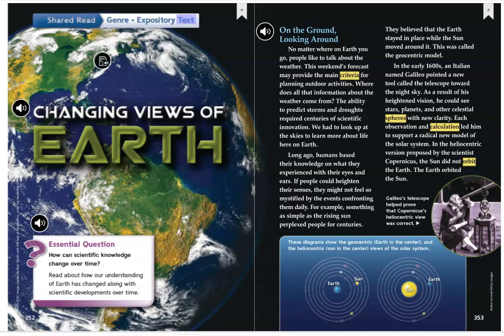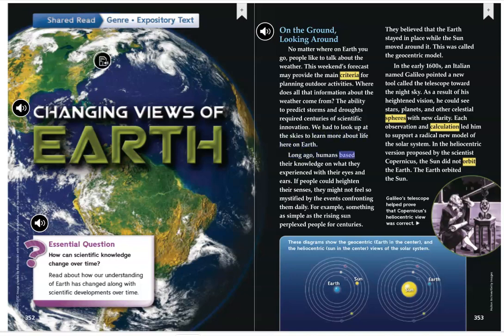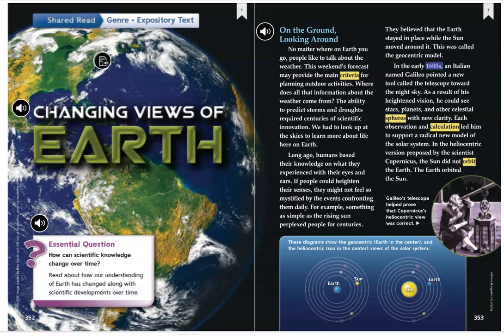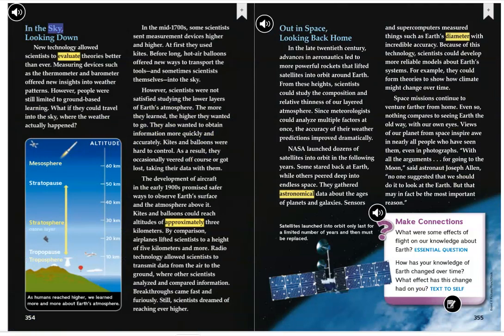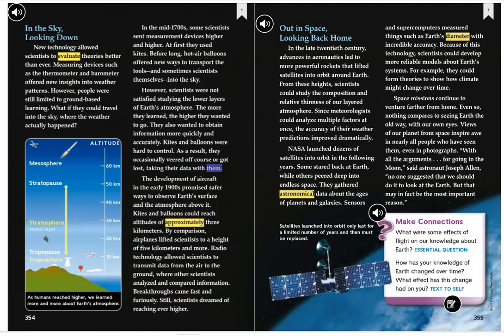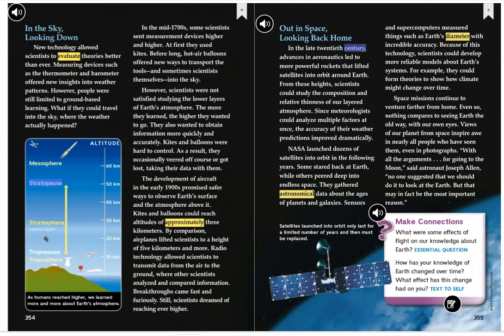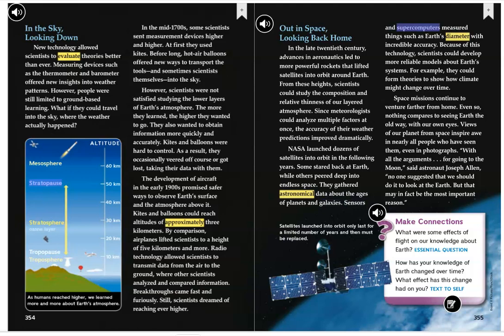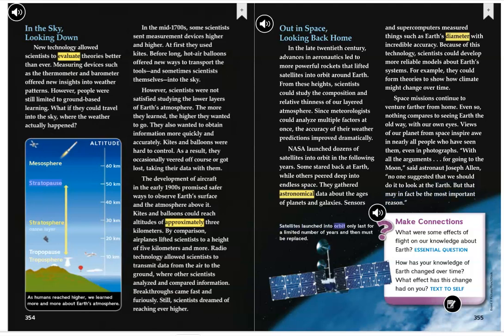W🔺 5-5-4 Changing Views of Earth